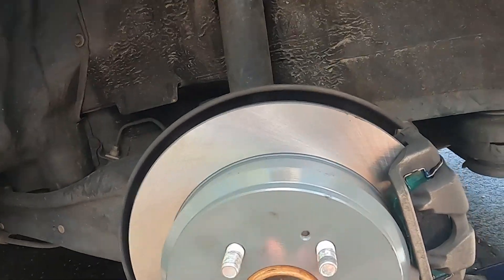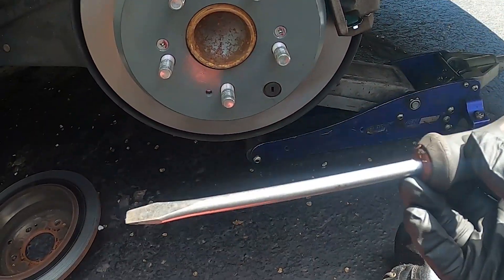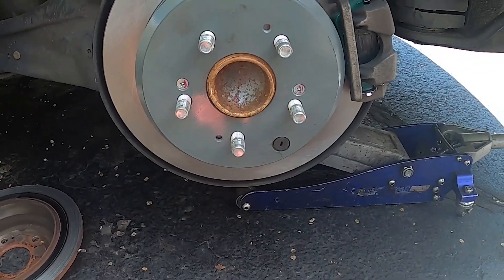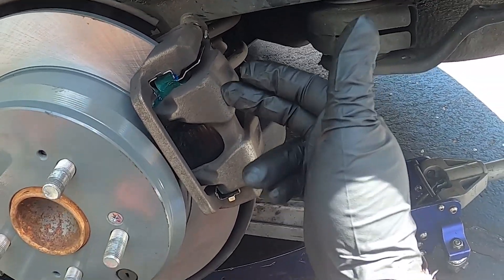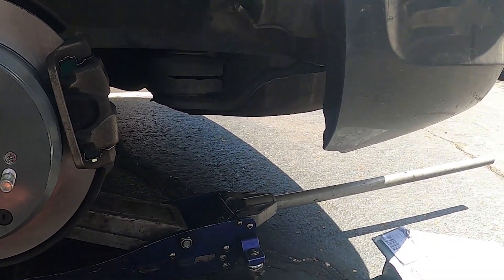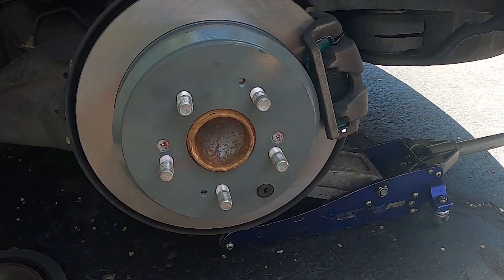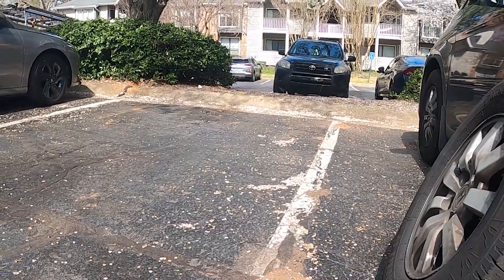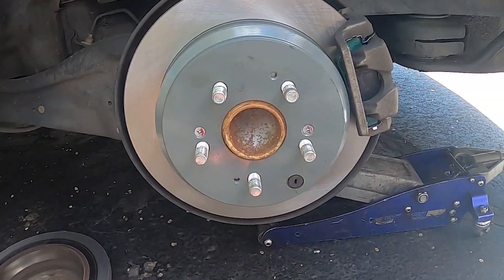How to Replace 2007 Honda Odyssey Rear Pads Rotors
My videos are for propose of showing what and how I do repairs. The videos are not to replace a professionals' skills and knowledge  of the system. Do not perform unless you have some mechanically inclined knowledge on remove and replacement of items.
Tool List 12mm 17mm # 1 Philips screw driver ,caliper tool and flat blade screw driver.